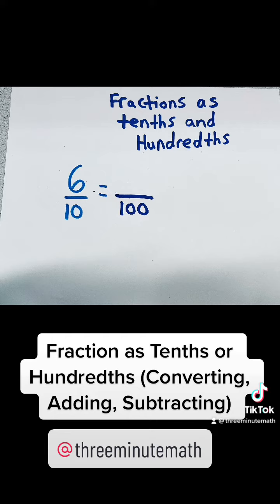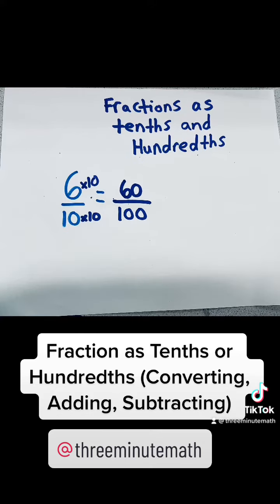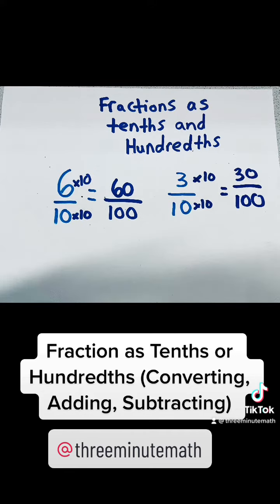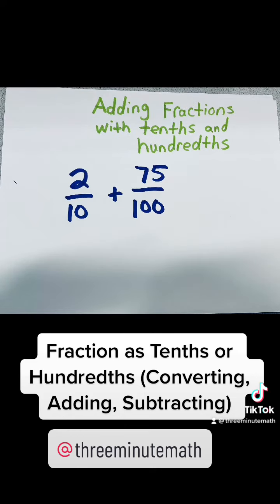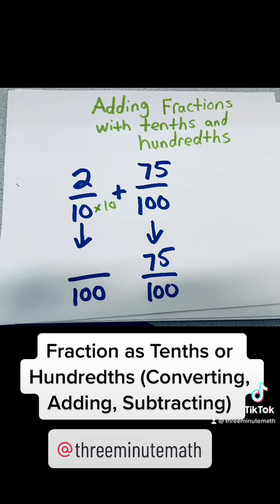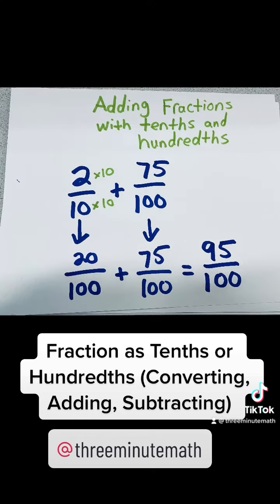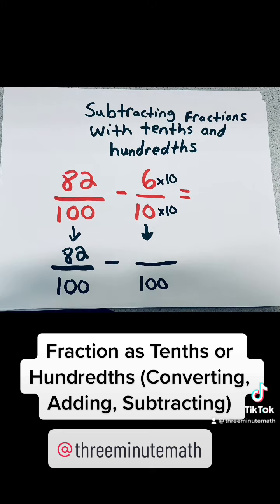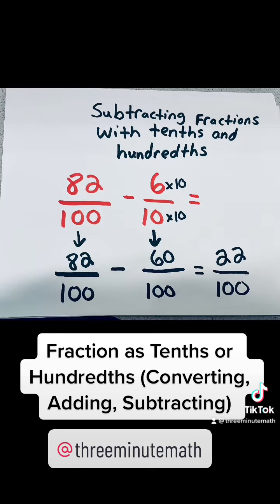Fractions as Tenths or Hundredths (Converting, Adding, Subtracting)